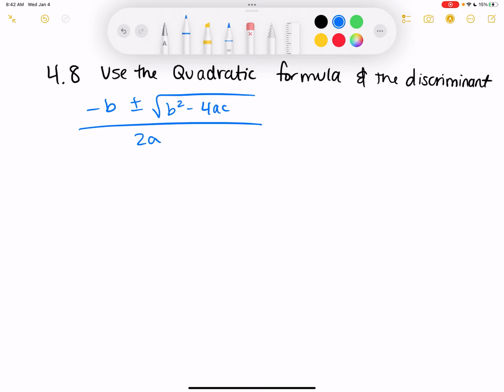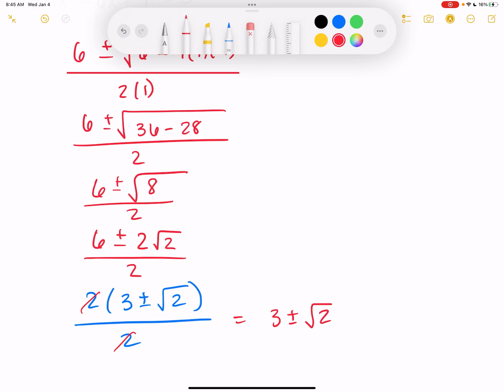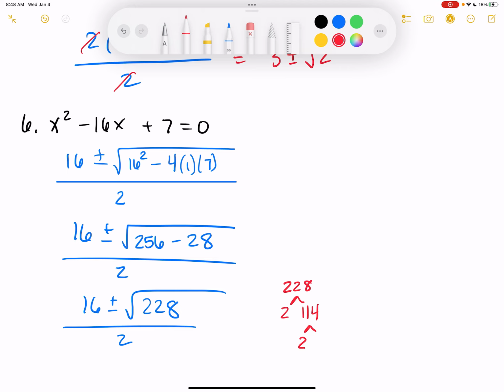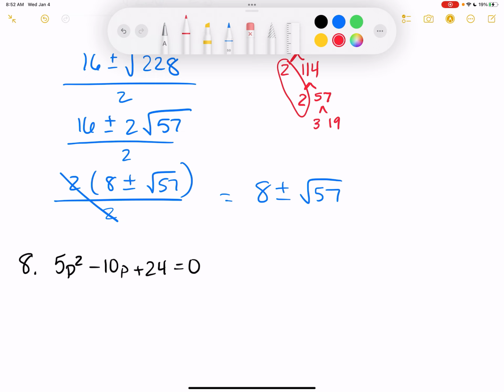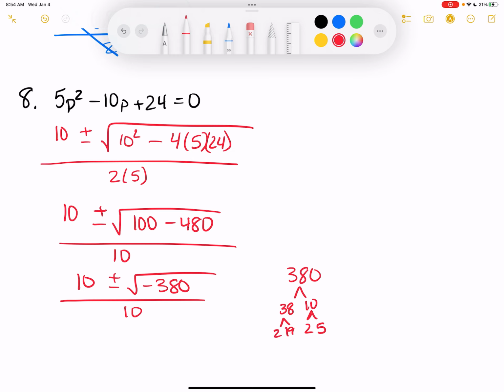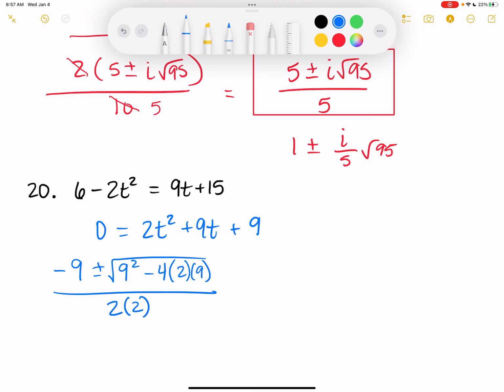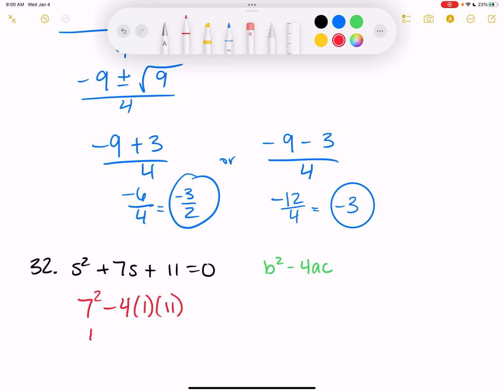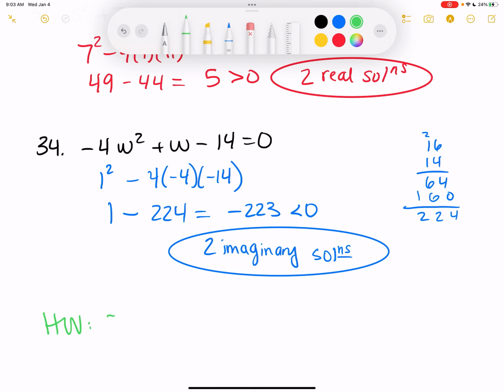Algebra 2 4.8 Use the Quadratic Formula and the Discriminant examples